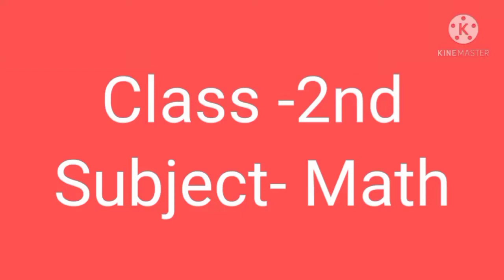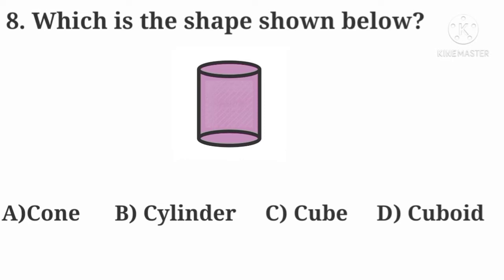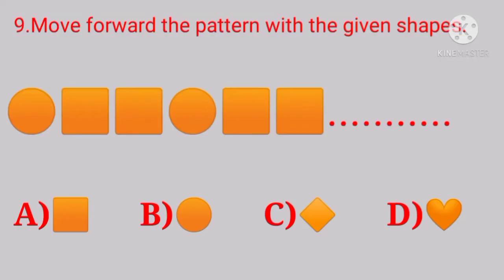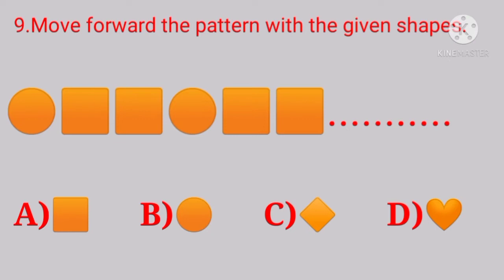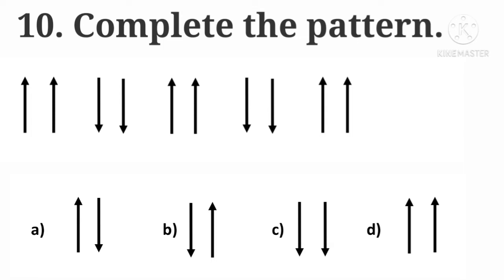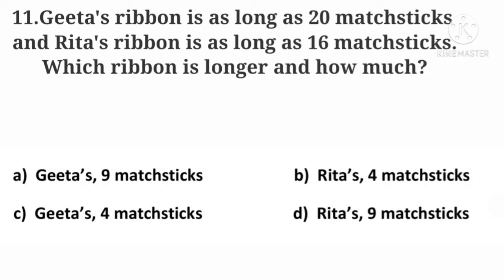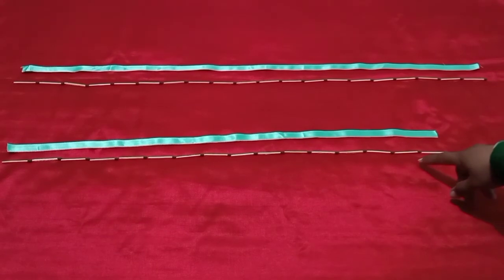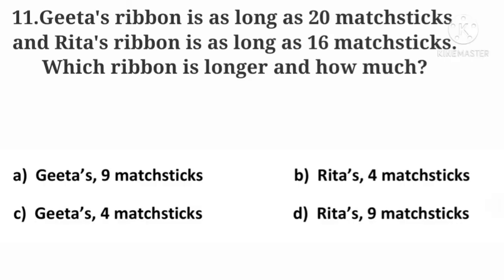Learn how to solve questions of Mission shat pratishat practice sheet - 3 in English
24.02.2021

Class : 2 (PSEB)

Learn how to solve questions of Mission shat pratishat practice sheet - 3